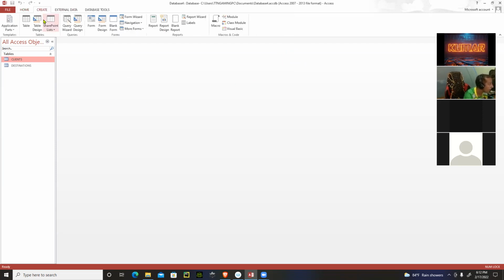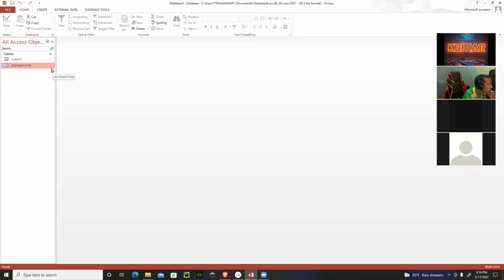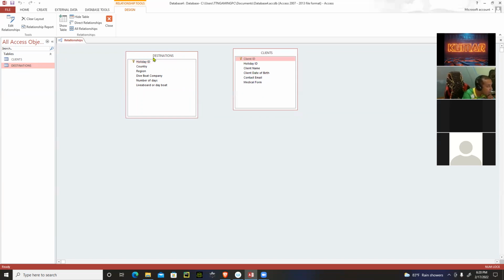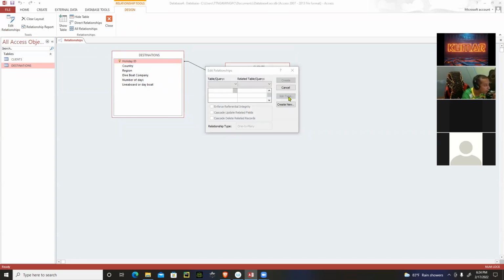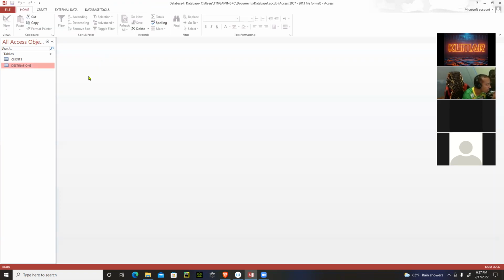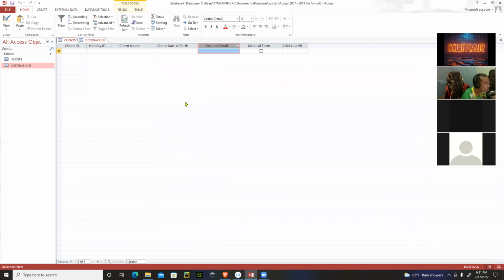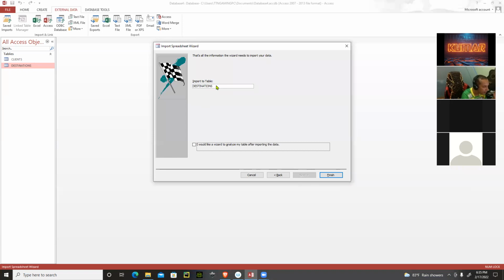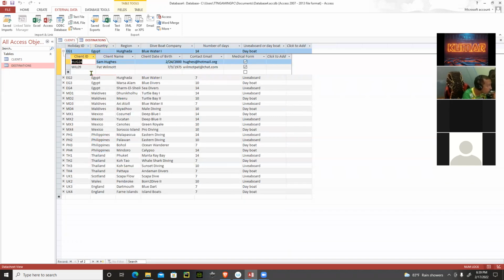17th Feb Zoom Recording Session - Database Relationship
In this session, we talked about the relationship between tables and how to import data from excel to access.